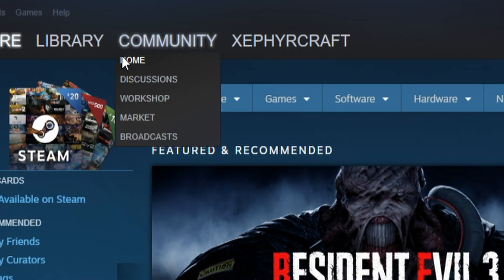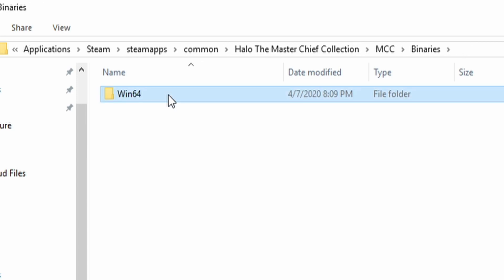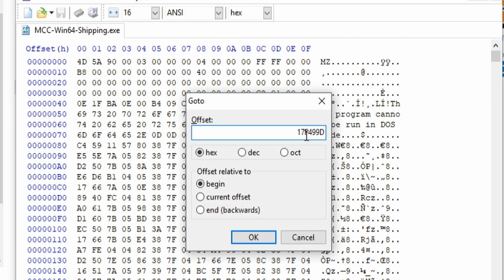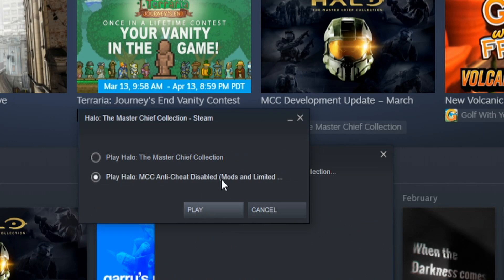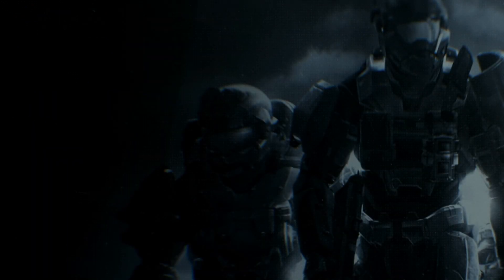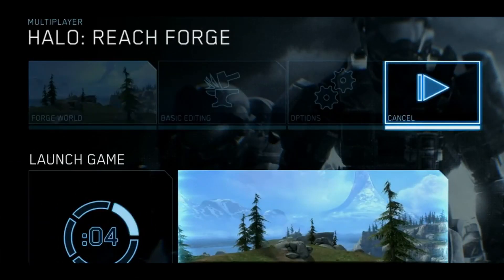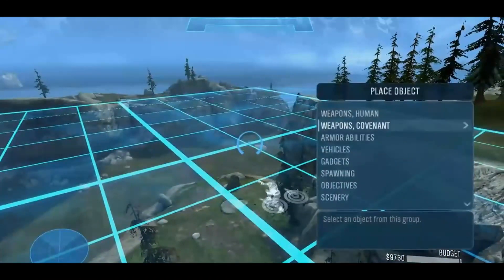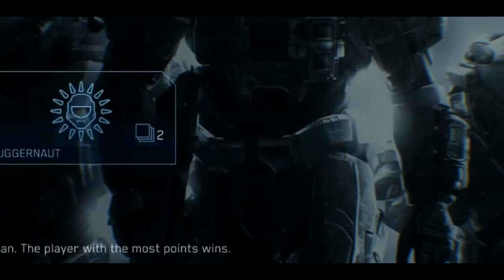UNLOCK FORGE & THEATER Tutorial - MCC (CE Update)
Well, it's about time that forge comes back to our main menu in MCC after the CE update. Has this tutorial helped?

open MCC\Binaries\Win64\MCC-Win64-Shipping in HxD
goto: 17F499D
replace: 08

Forge in halo reach MCC is a major hit! Thanks for being apart of this journey ; )

Skype: xephyr.craft
Xbox360 Gamertag ► DaddyKnockMDead
I am a family-friendly channel. Thank you for checking out my videos and I hope you enjoy my content! Jesus loves all of you :)